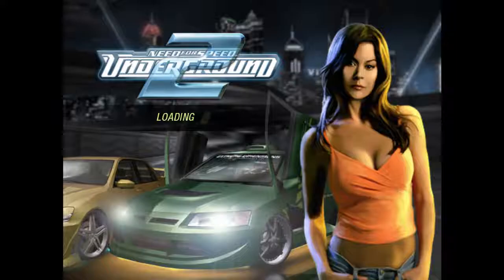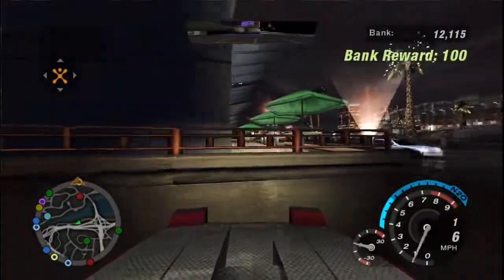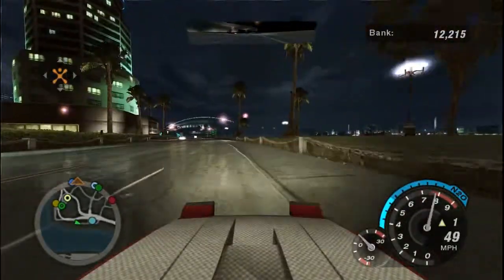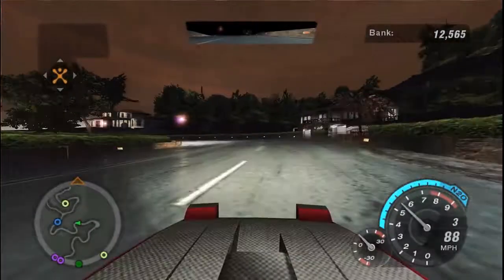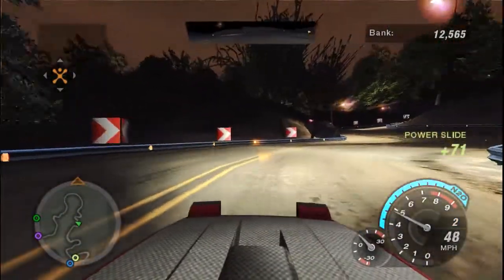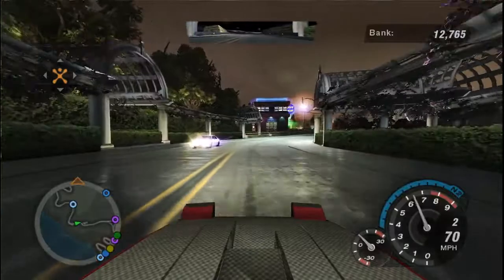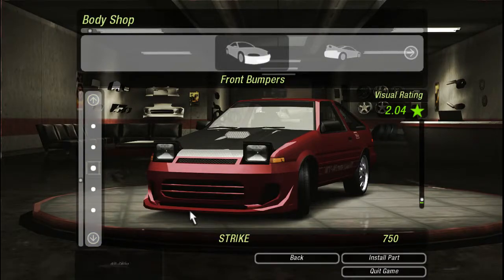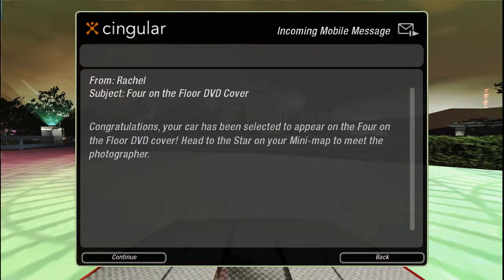Let's Play Need for Speed Underground 2 (PC) - #22 - Jackson Heights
We start familiarizing ourselves with the winding roads of Jackson Heights while collecting the free cash scattered around the city.  We also make stops at the new Body & Graphics Shops to see what they have to boost our visual rating to 2-Stars.